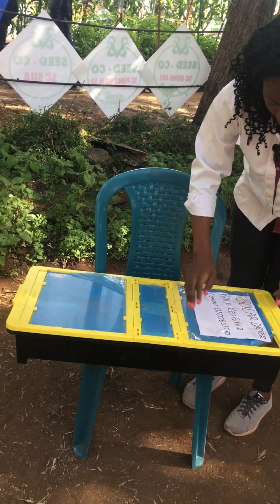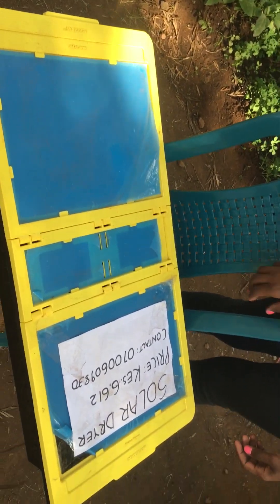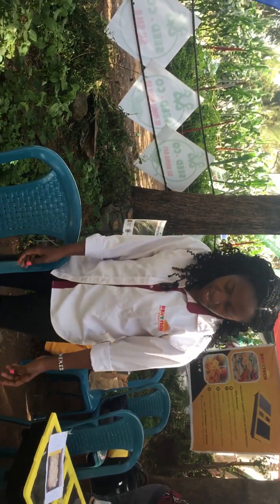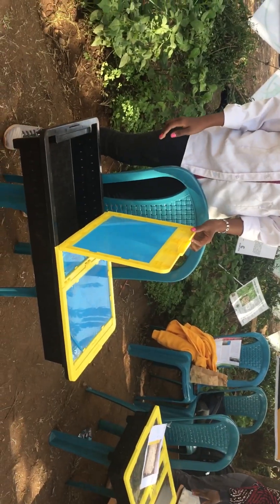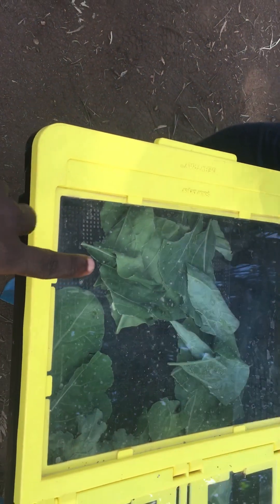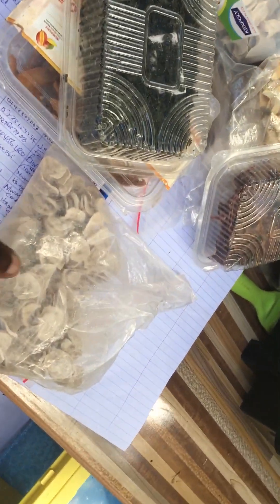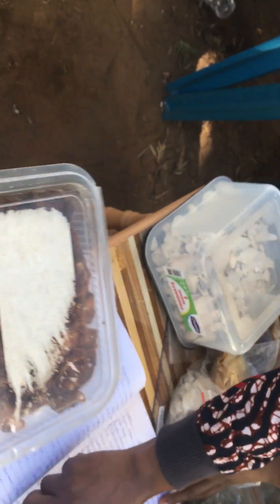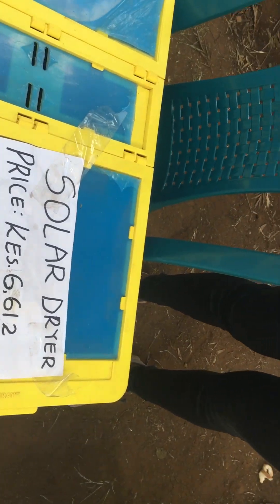Mini solar dryers for fruits and vegetables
Solar dryers for fruits and vegetables